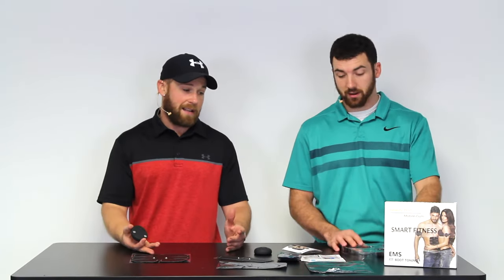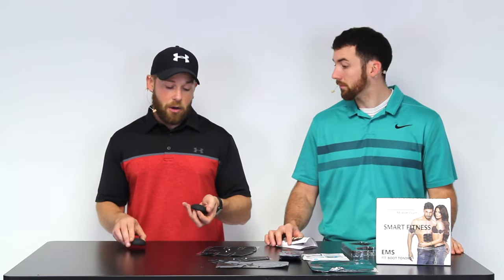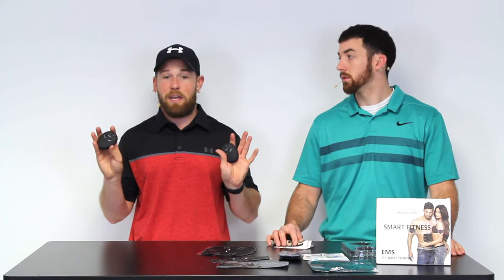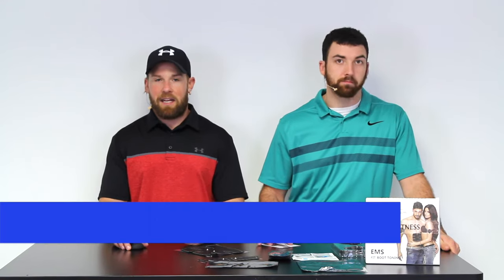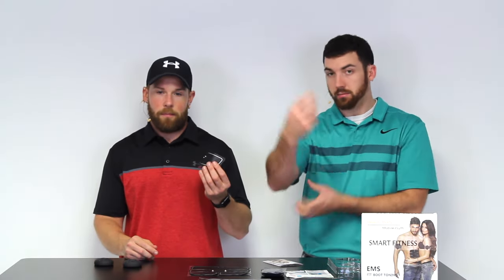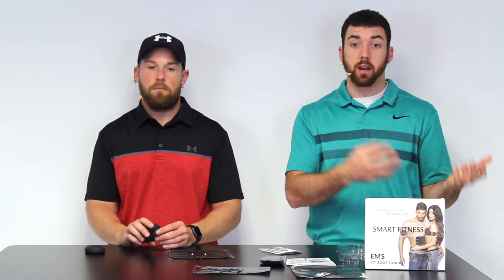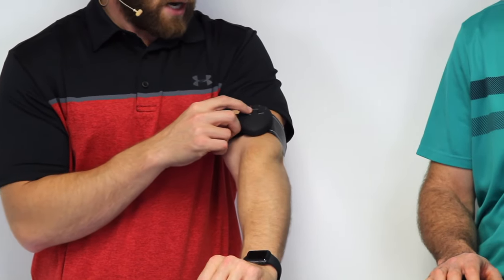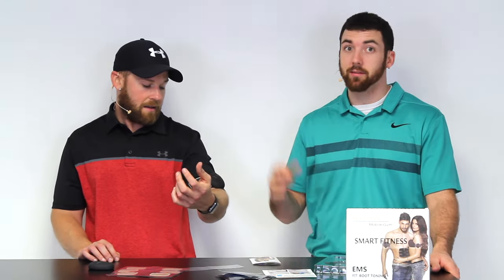Can You Get Ripped Using Electrical Stimulation?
Alex & Mike review an Electrical Stimulation Unit created to help get you "Ripped" but does it really work.  We discuss how it works and the positives and negatives about using an EMS Unit for Muscle Growth. Are all it's claims true? Watch the video to find out more.

Interested in learning about the products mentioned in today's video:
1) EMS Unit

Our goal of this channel is to cover anything related to health, fitness and your overall well-being. Mike, Alex, Liz & others will be reviewing health/fitness/pain relief/therapy products as well as providing content related to Bob & Brad's Channel.